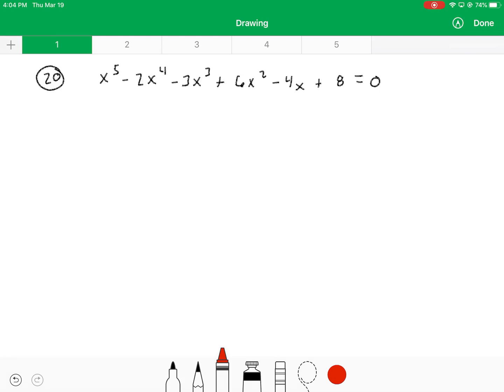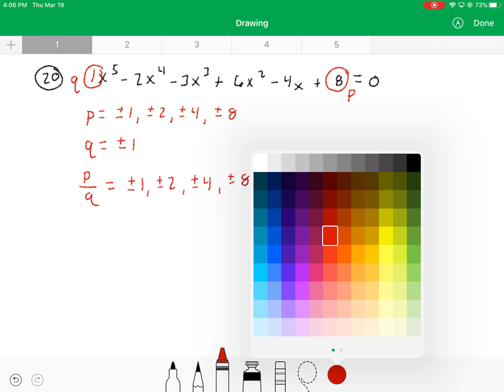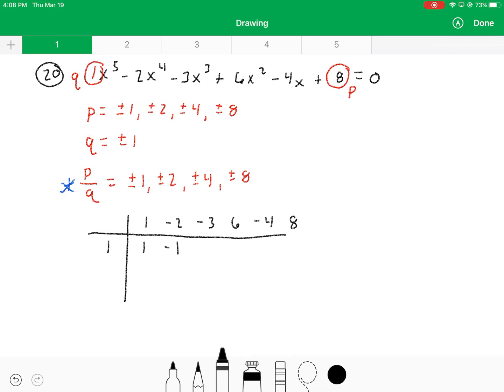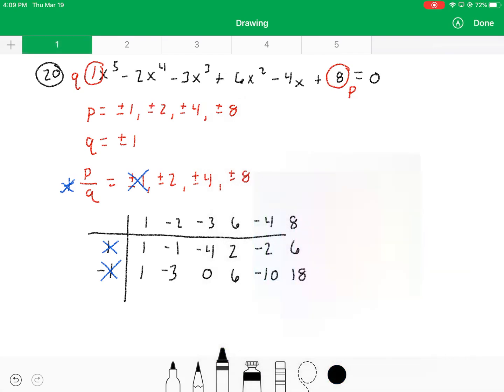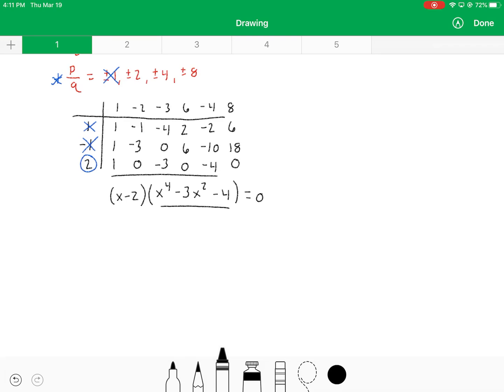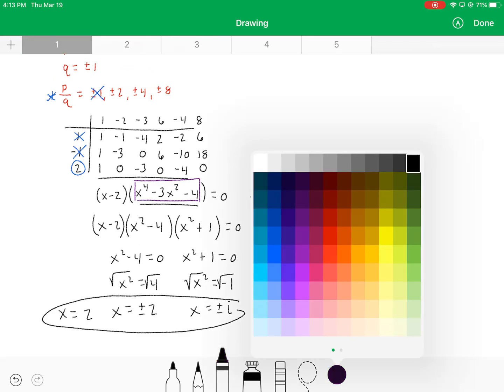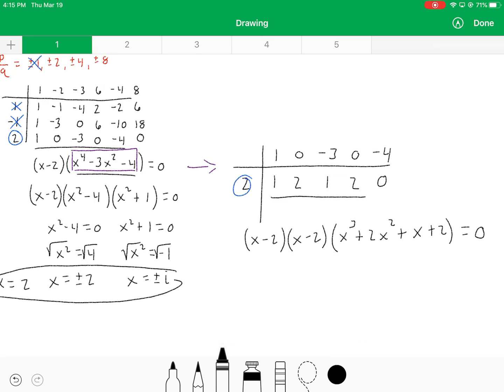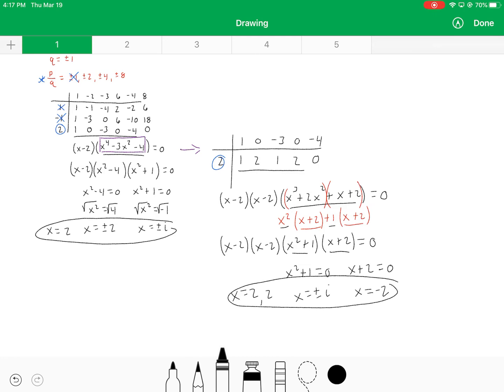Rational Zero Theorem